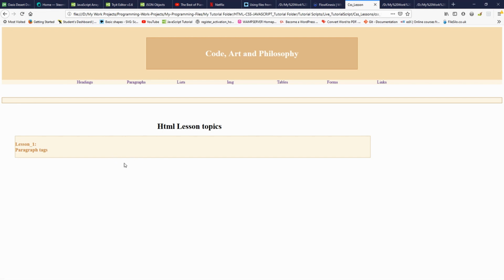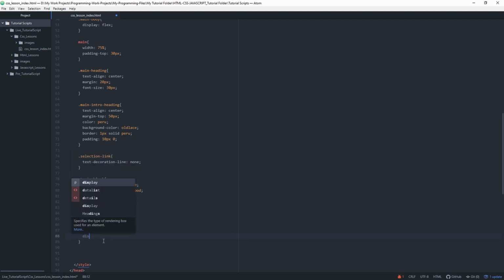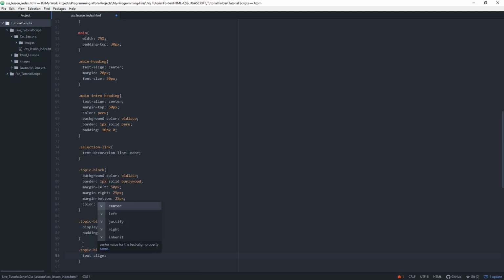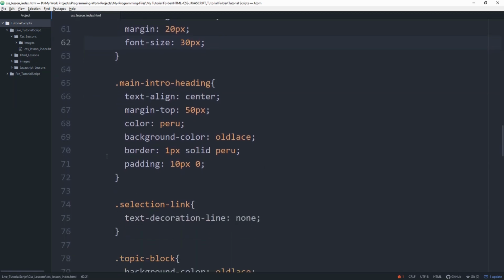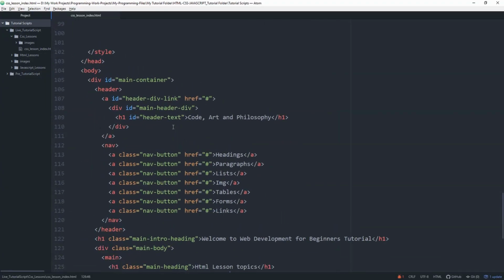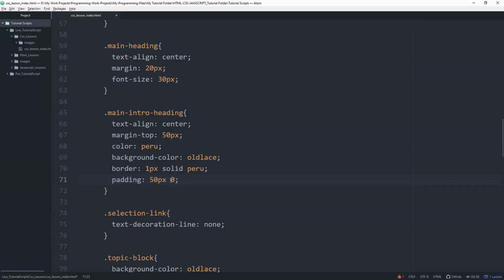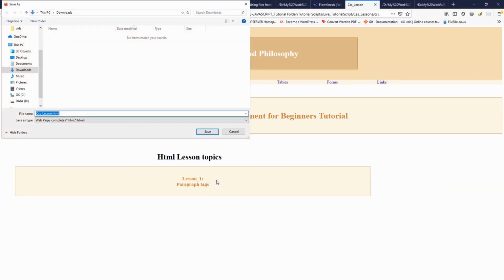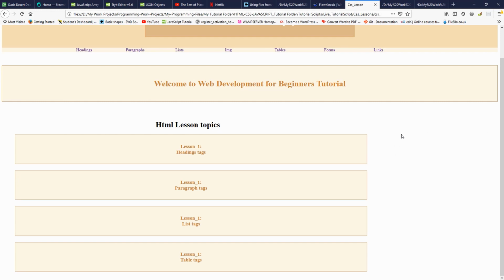CSS for Beginners_05